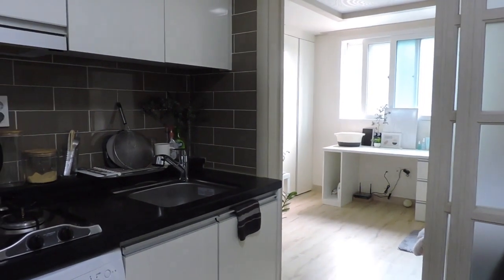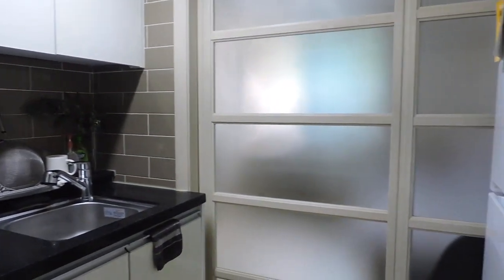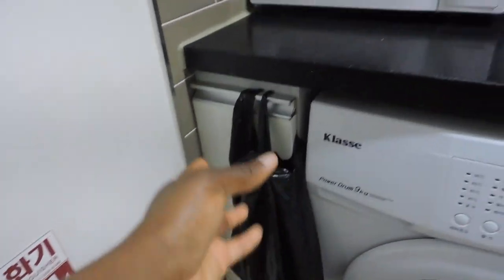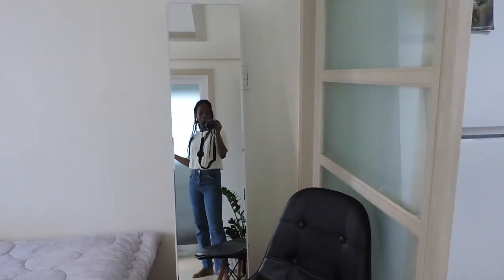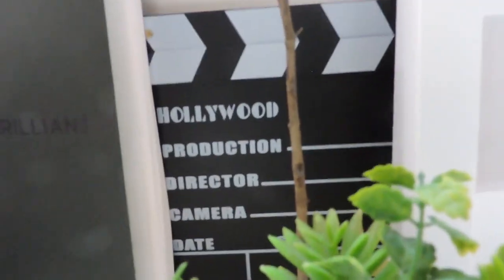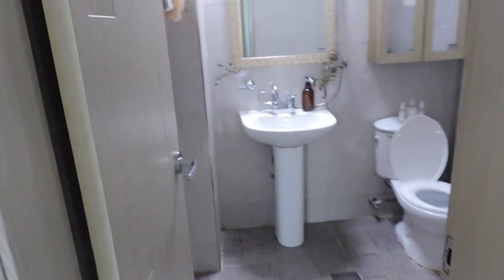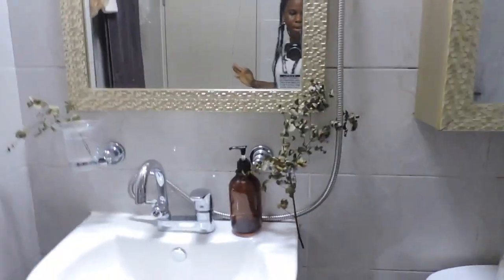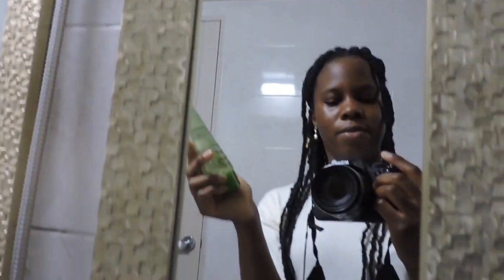Epik 2020 Daejeon Apartment Tour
Hello guys! I am excited to share with you my rent-free EPIK One Room (Studio) Apartment Tour in Daejeon, South Korea.

//Social Media//
Personal Insta Account: @vjudythomas_

Photography Insta Account: @vjthomasphotography_